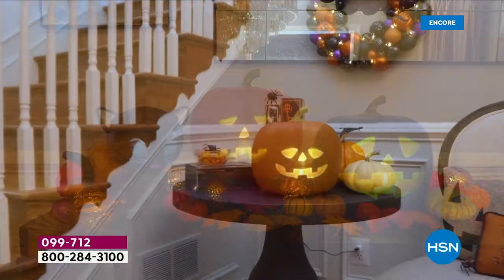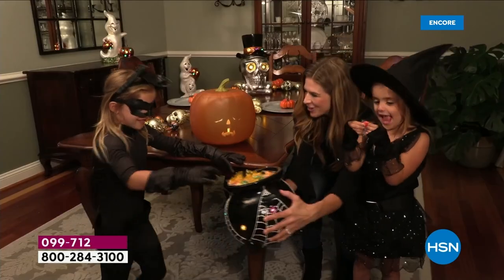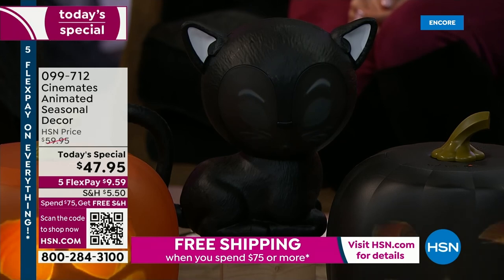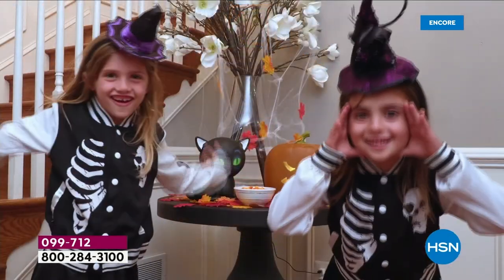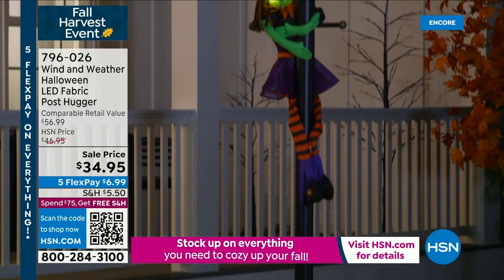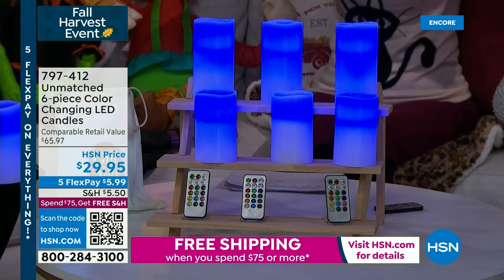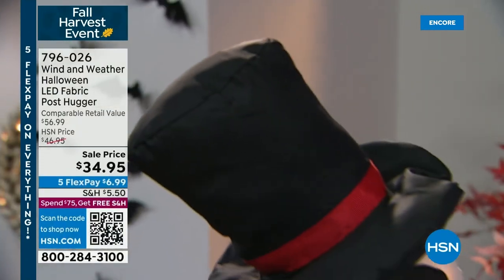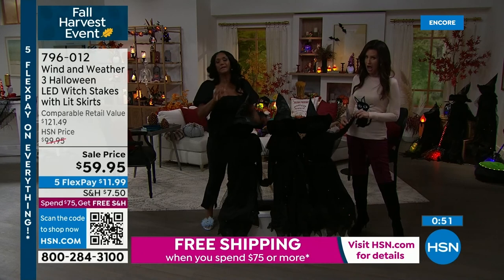HSN | Fall Harvest featuring Halloween Decor 09.20.2022 - 02 AM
Turn up the boo factor with all things fun and festively Halloween.